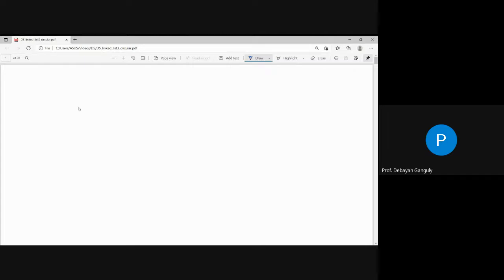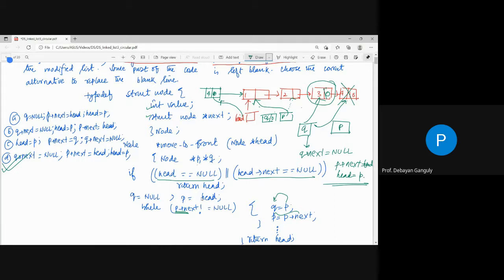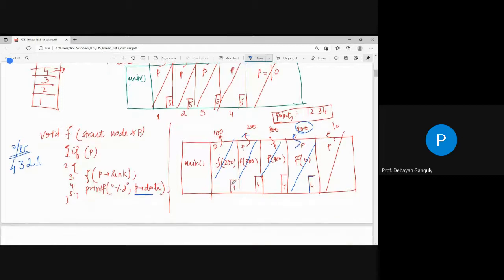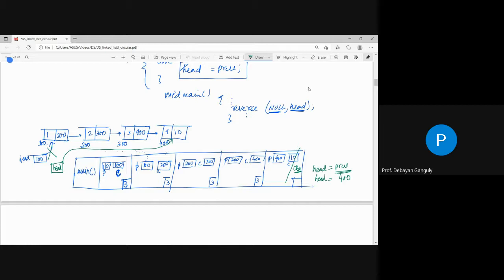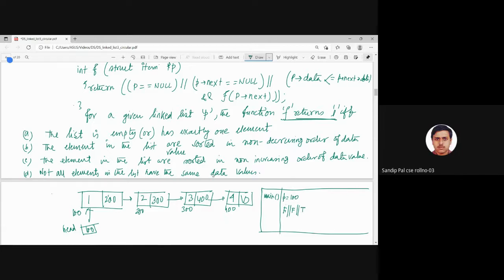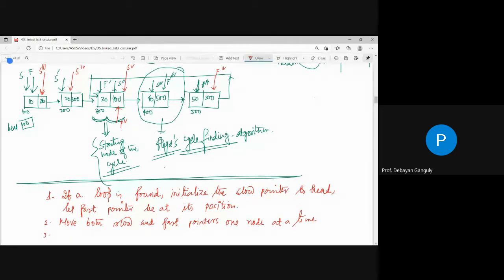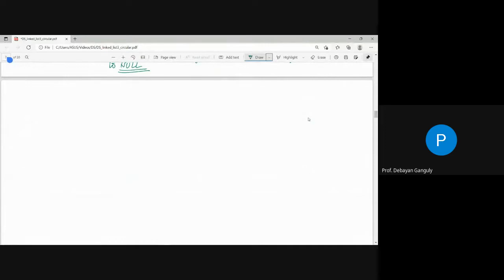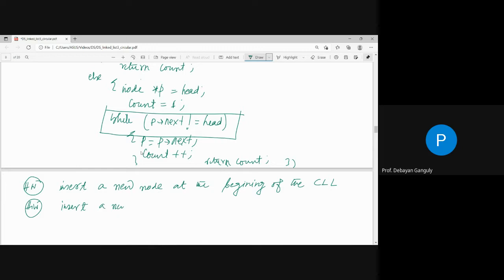DS class9 linked list problems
single linked list GATE problems
reversal of linked list using recursion